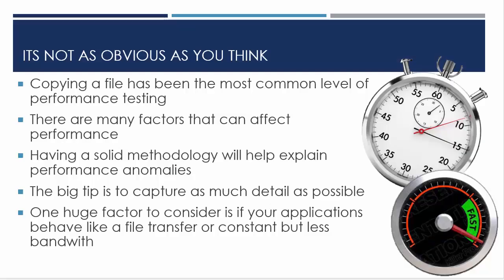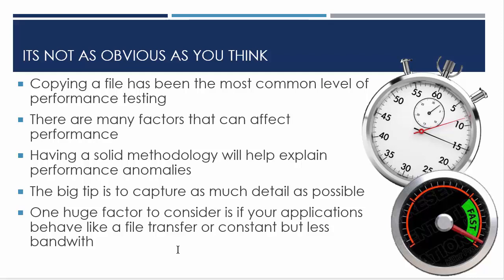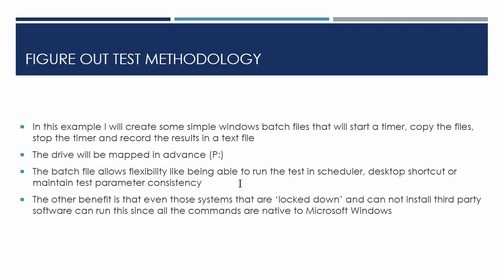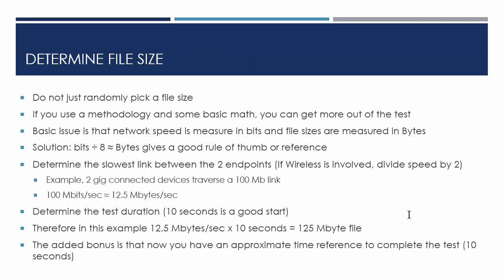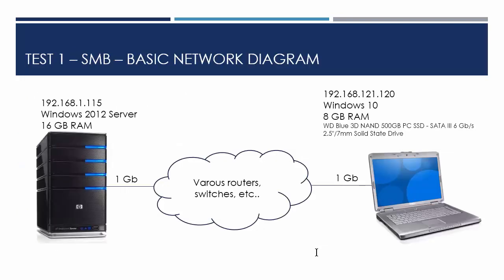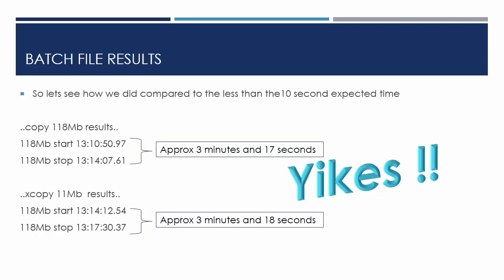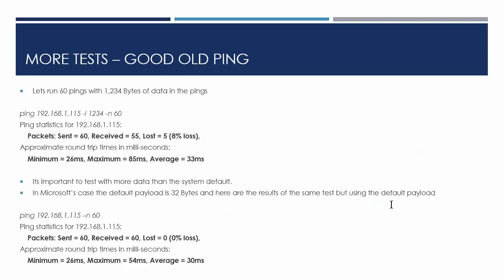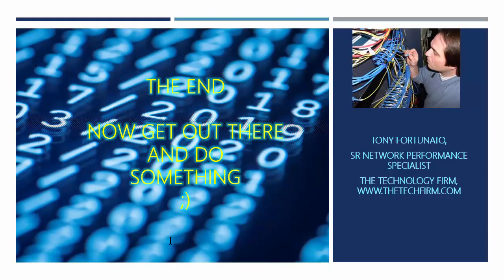Baselining - copying a file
I’m sure everyone has at one point or another copied a file to test ‘performance’.
I’ve seen many conclusions from these tests that are misleading or down right incorrect, so I thought a video and article would be helpful to review the “why and how” points of this seemingly simple test.

Why?

This the where things go horribly wrong. If you don’t have a clear reason or goal for copying a file, you will misinterpret the results.

For example, if you wanted to measure the performance of the network, you need to be certain that your hard drive, computers, and application used can perform faster than the network being tested. Don’t forget that you are only as fast as your slowest component. There are many benchmarking tools out there to measure your Hard Drive, RAM and component performance. Tools such as HWiNFO can provide this information.

read the free full article at accedian.com (link)